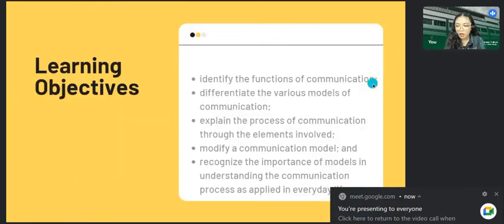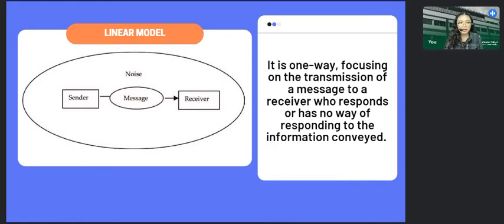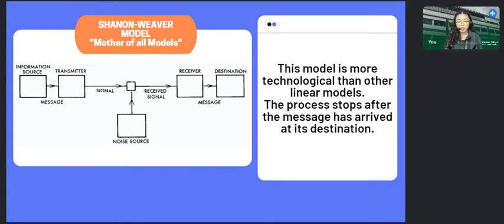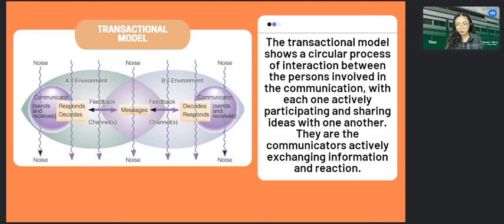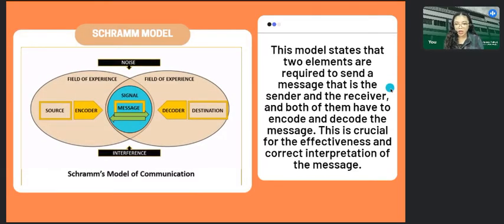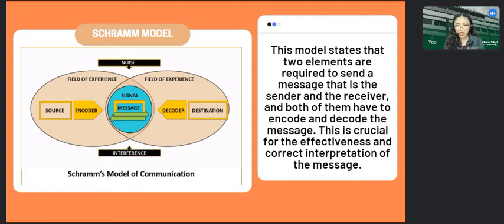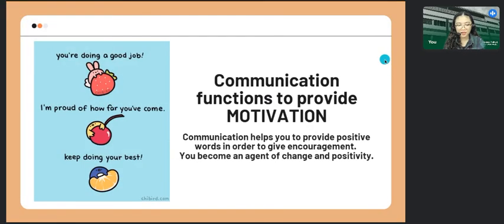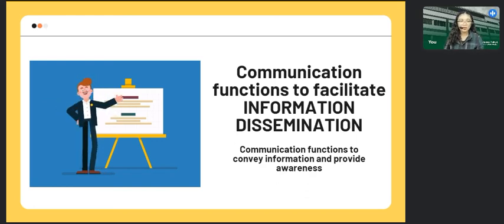Communication Models and Functions of Communication